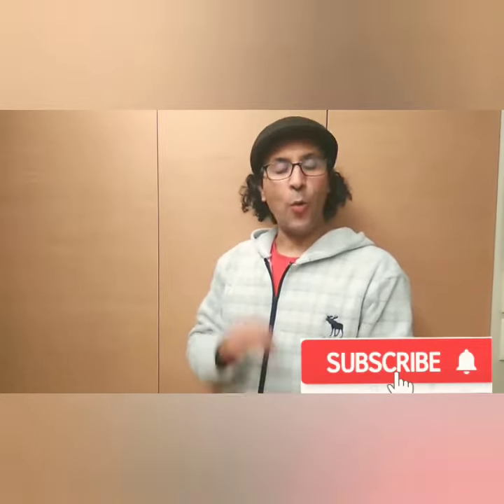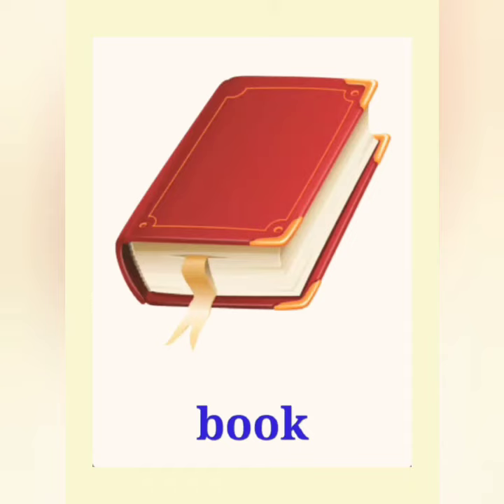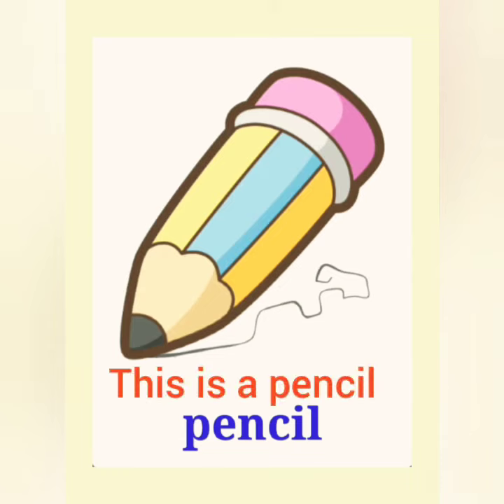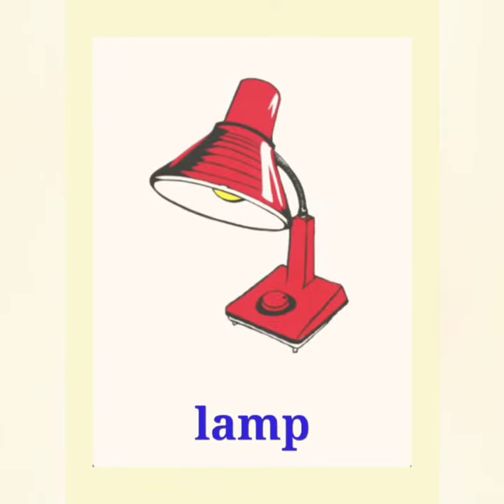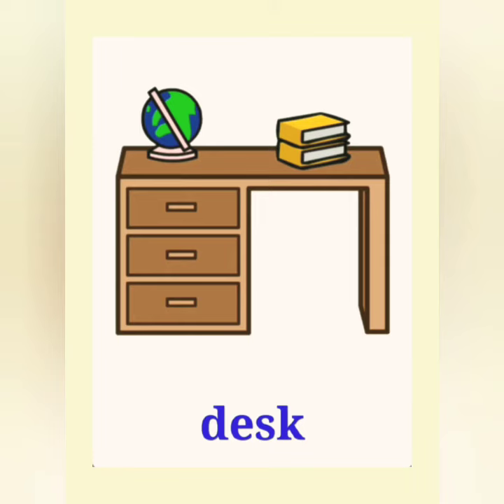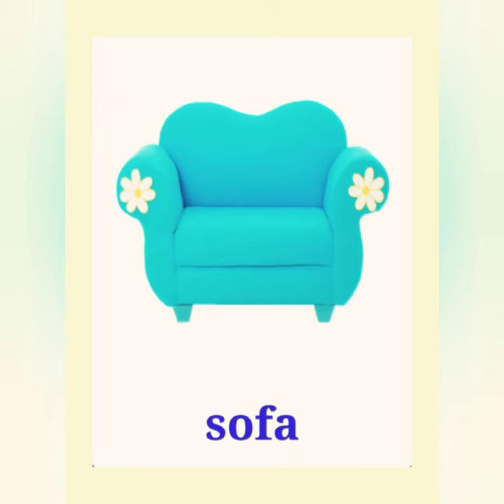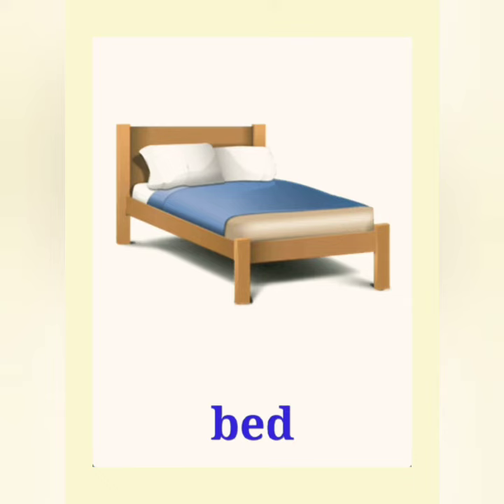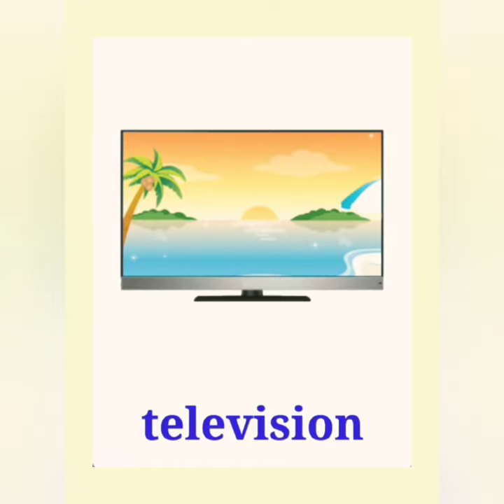English vocabulary + This is a noun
Introduce some vocabularies ( book, pencil, desk, lamp,...etc.
 And practice the the sentence: This is + noun .for example: This is a book.